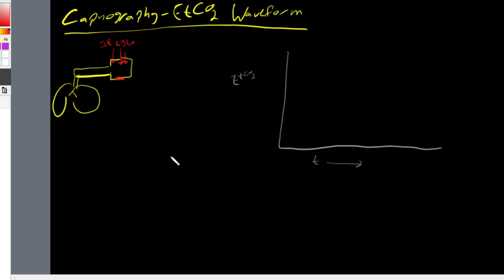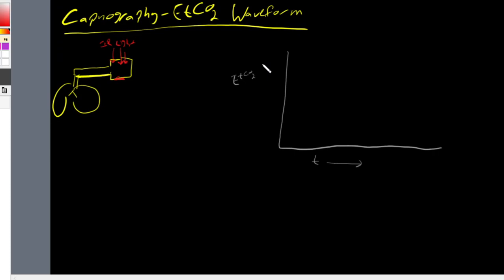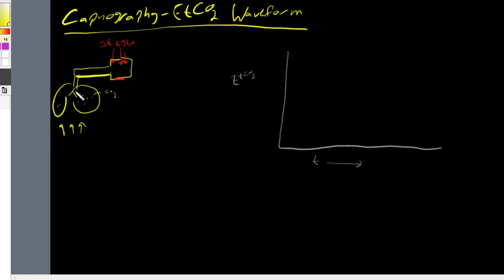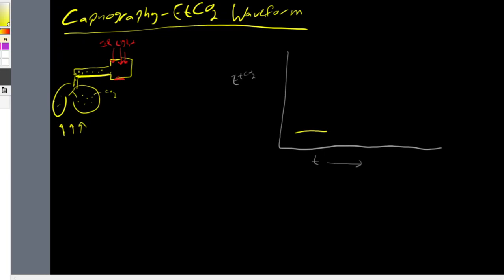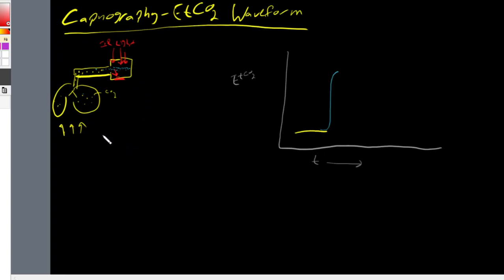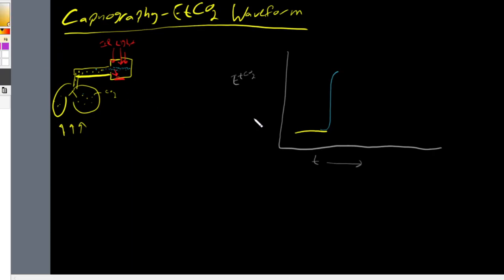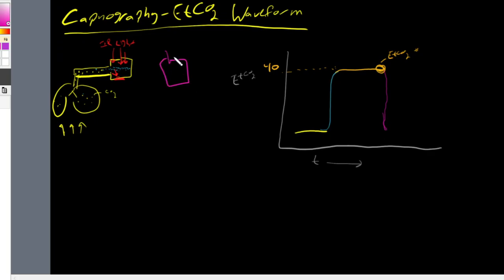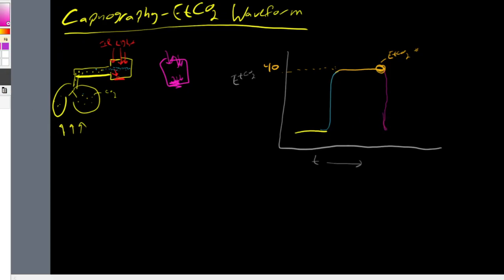Capnograph Waveform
In this video, we discuss end-tidal CO2 and its waveform as it relates to inspiration and expiration